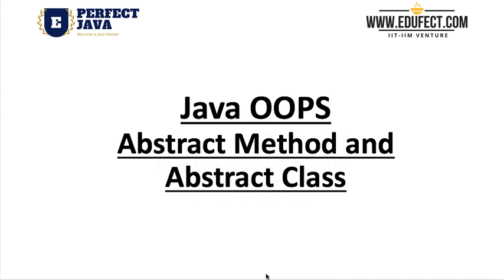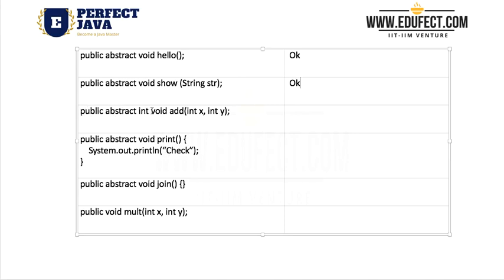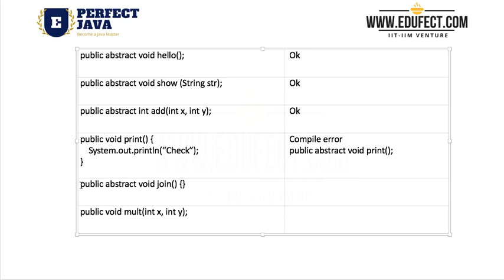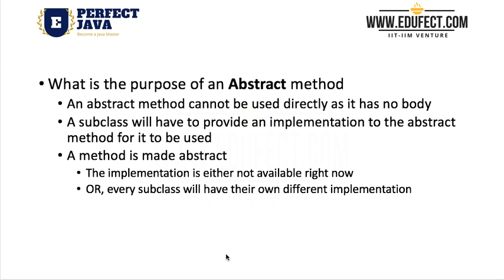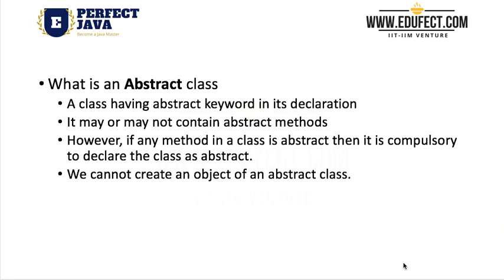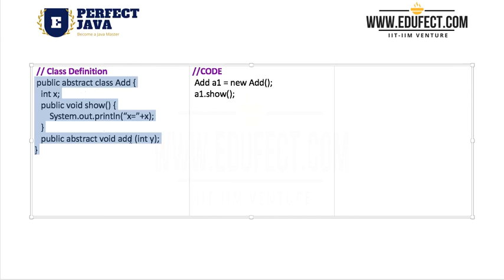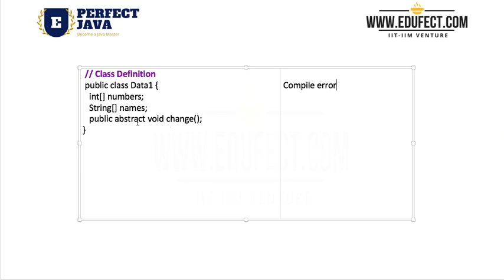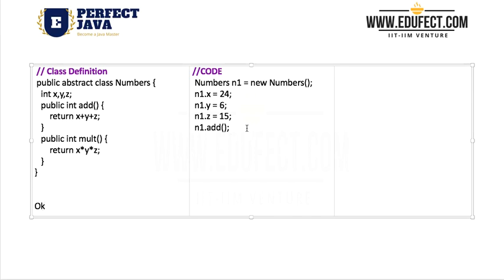Perfect Java - Lesson H4#1 - Abstract method and Abstract class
Java : Learn about Abstract method and Abstract class.
Abstract is an important concept in Java OOPS and helps in abstraction.
to know more about Perfect Java, the best way to learn Java and become a Java Master.